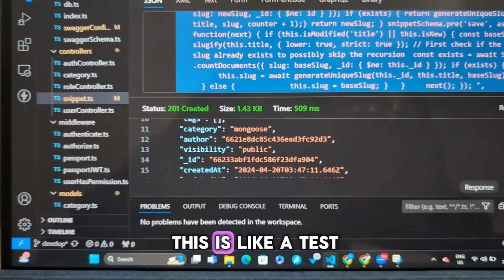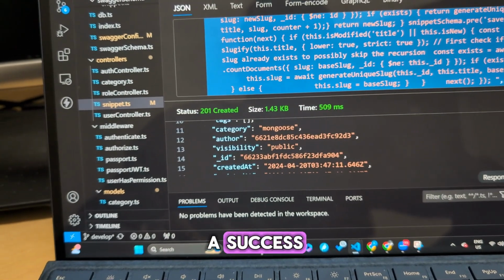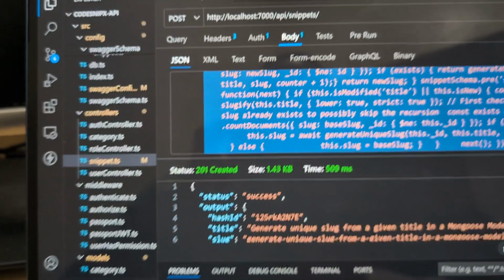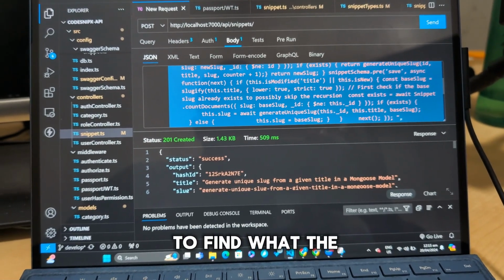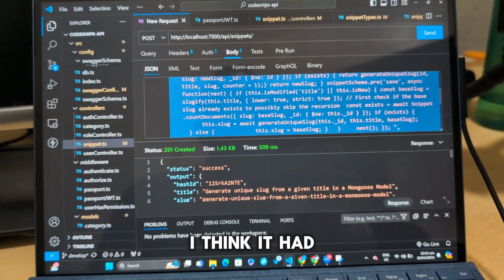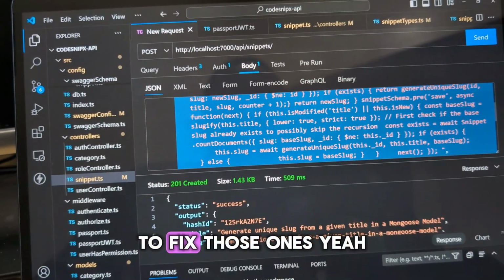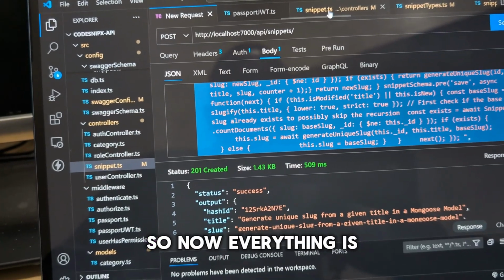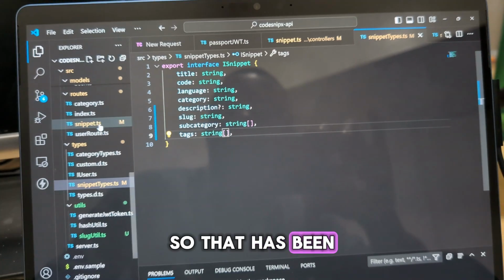Fixing all TypeScript errors in Code base | Public Journal 5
In today's journal, I share with you how I was able to fix all the typescript errors, I was facing and my plans for deploying the API.